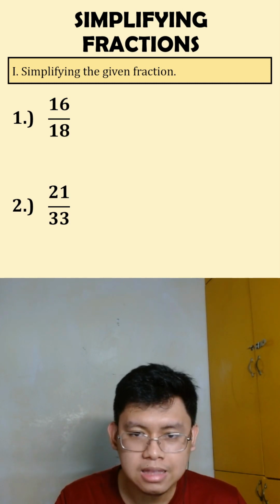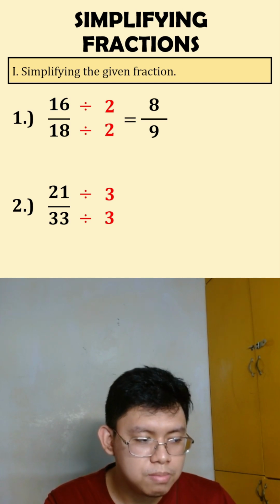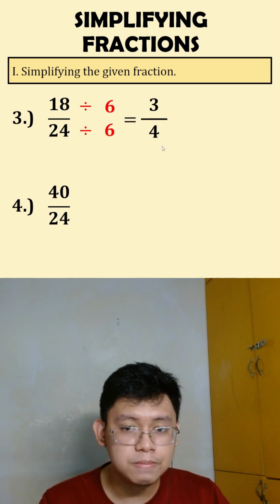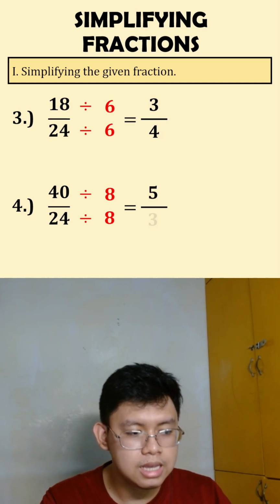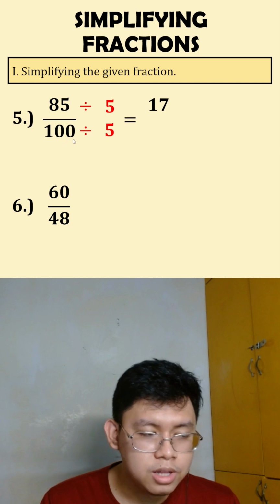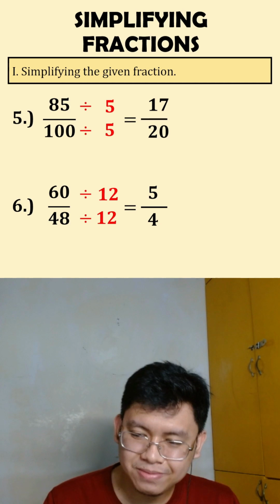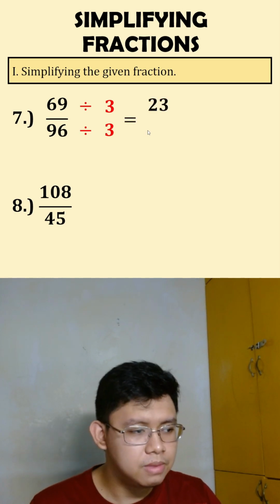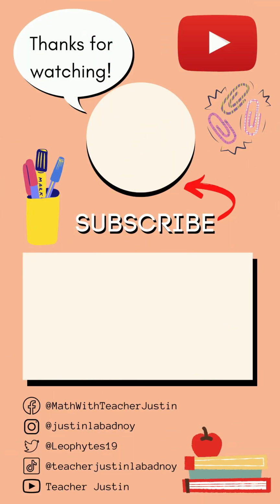Simplifying Fractions [Example 1-8]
In this video, I will teach you how to simplify fractions.